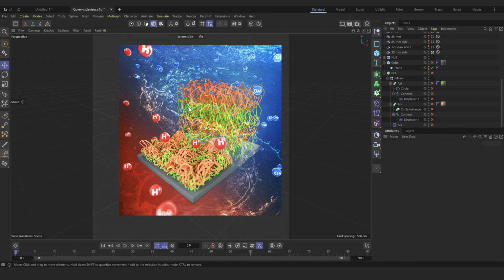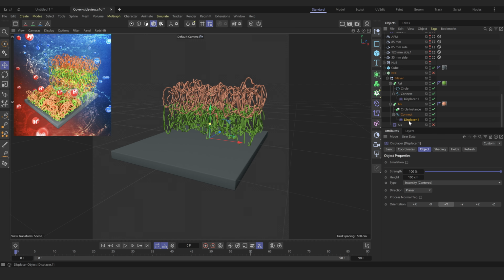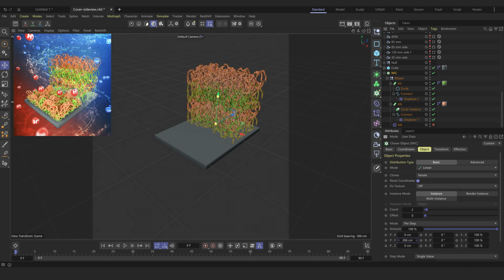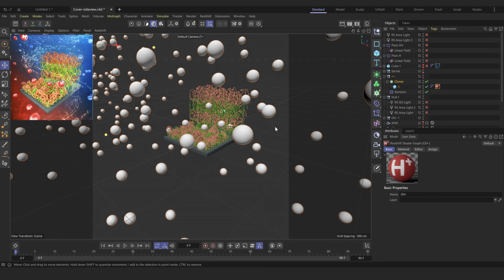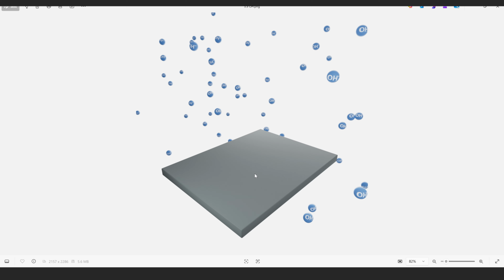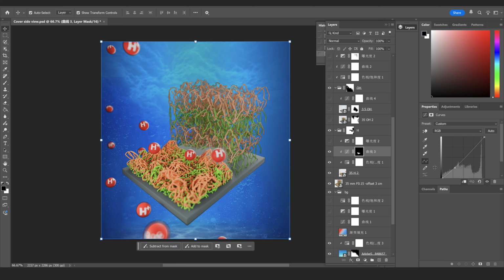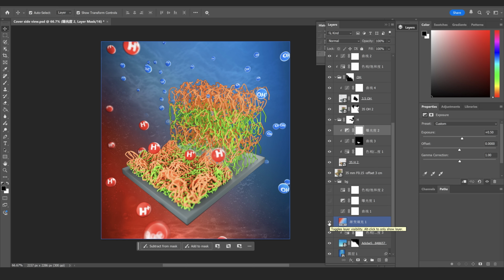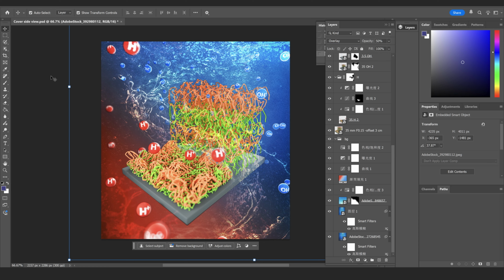How to Make a Journal Cover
Conceptual approach to designing this cover